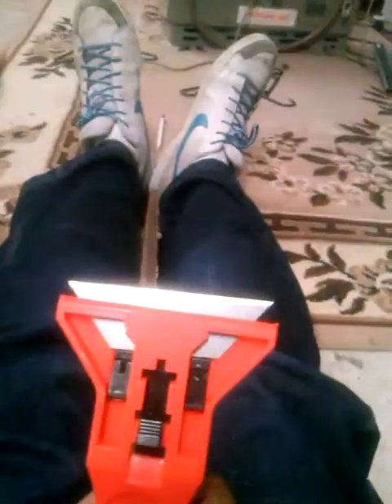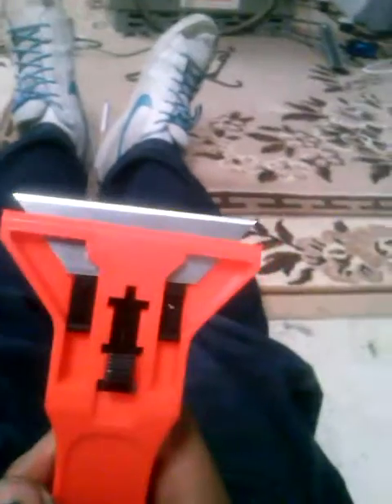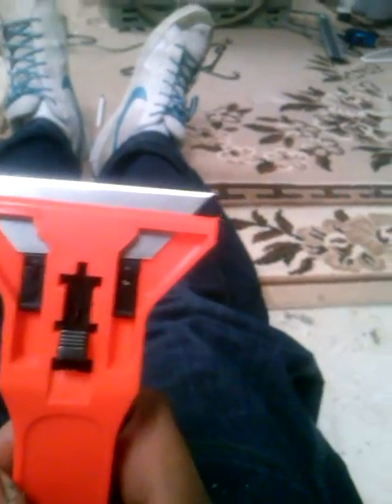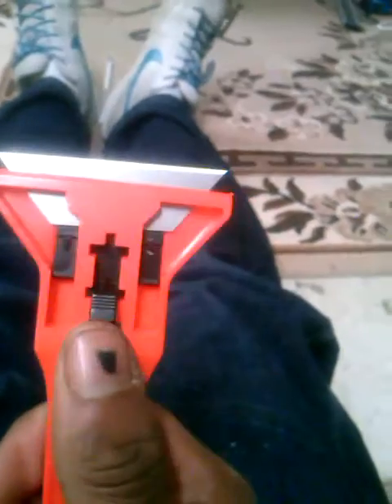Series 1 How to build a large acrylic aquariums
Tutorial on how to prepare acrylic